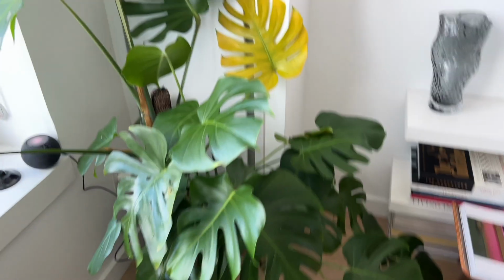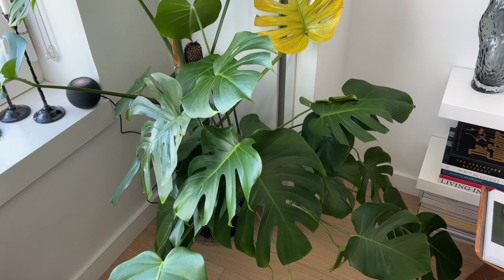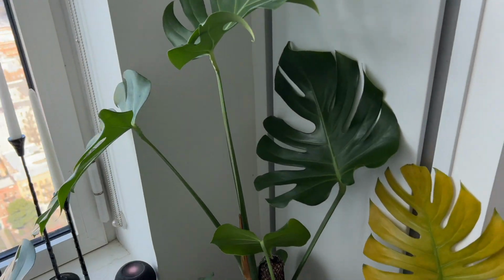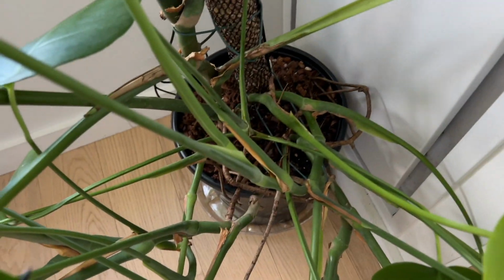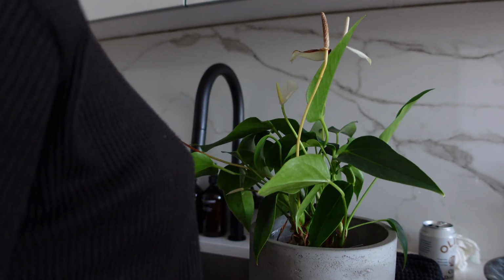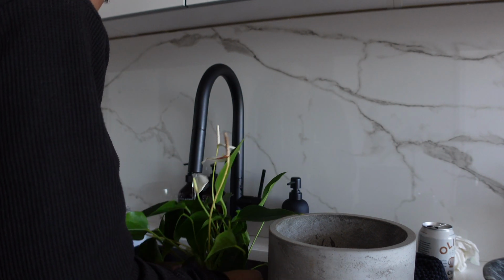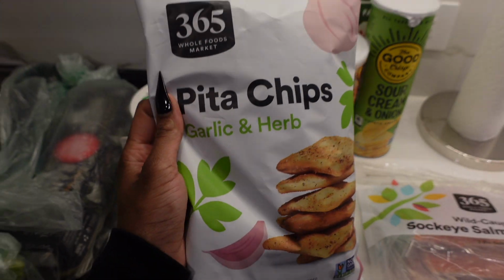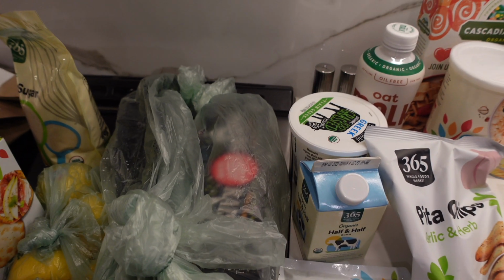Nyc | Isamu Noguchi Museum, reset for the week, Korean barbecue 먹방, a productive vlog, gym workout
age: 30
location: 📍Brooklyn, NY

Tech /
IPhone 13 pro max
Sony zv1